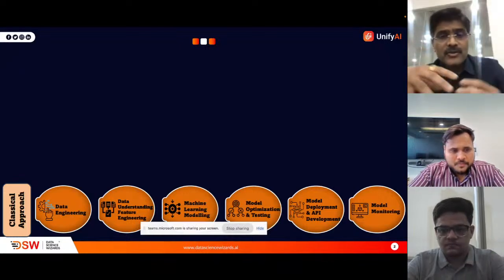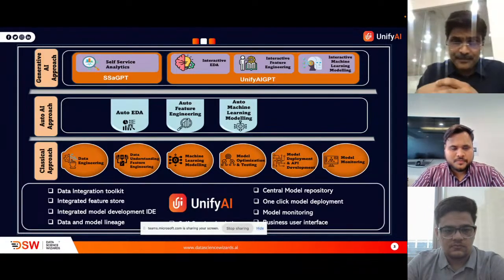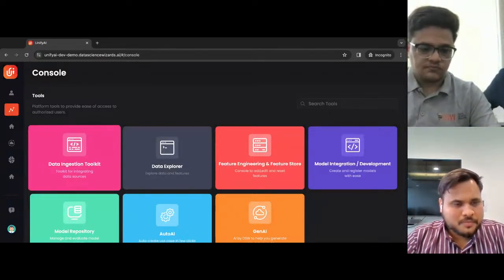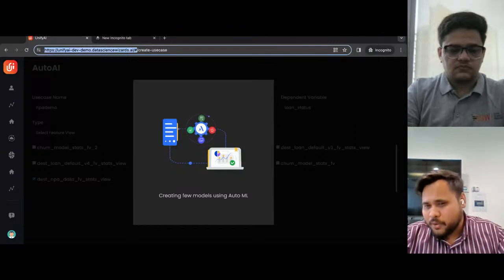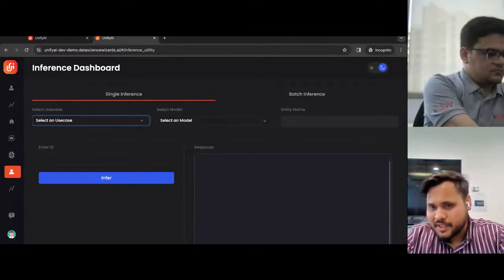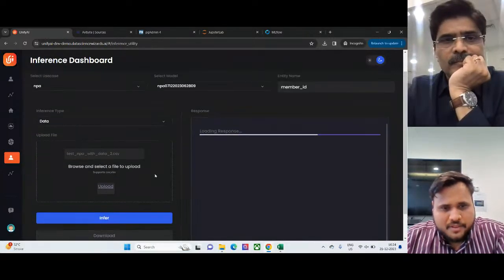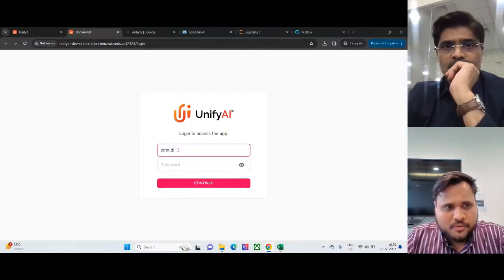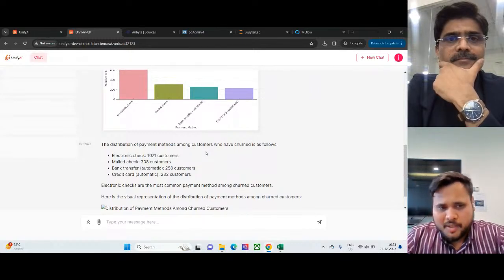Live Demo: Elevate Your AI Journey with UnifyAI - Enterprise Grade GenAI Platform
Join us on December 21st, 2023 at 4 PM IST for the Live Demo of UnifyAI, a game-changer in enterprise AI/ML adoption. Experience how our platform integrates GenAI and UnifyAIGPT, seamlessly merging DataOps and MLOps capabilities to revolutionize business and operational use cases.

Embrace a future where AI initiatives unfold with unprecedented precision and predictability. With UnifyAI, unlock the power to scale, streamline, and deploy AI projects faster, more cost-effectively, and without complexity.

Be part of the future where AI initiatives are deployed faster and with reduced costs, all while fostering a collaborative culture of innovation.

Discover The Future of Enterprise AI Adoption with UnifyAI